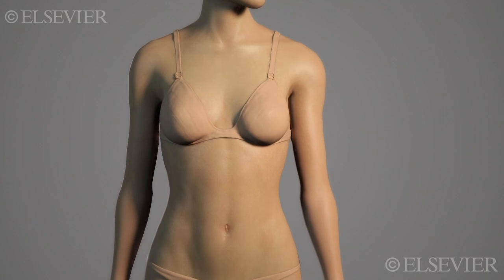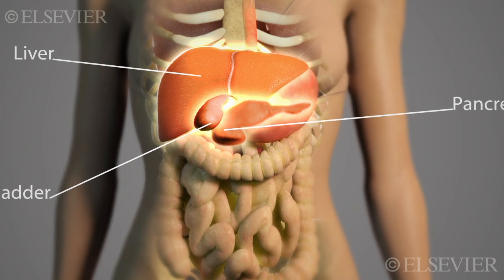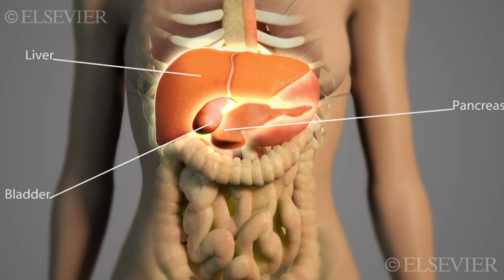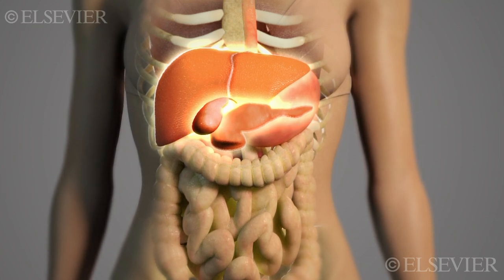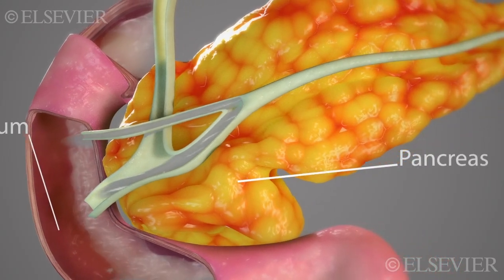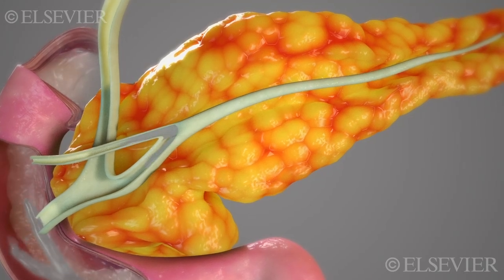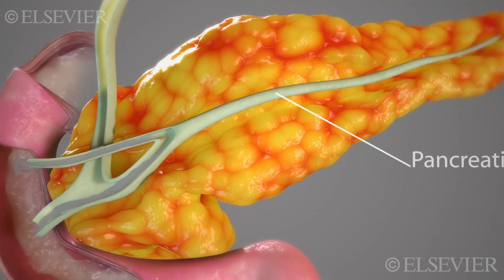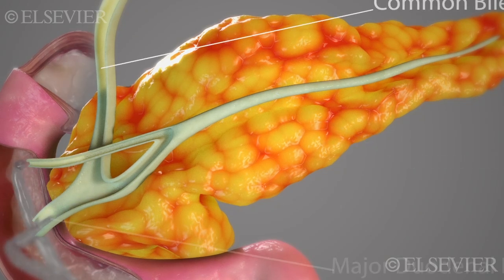Bile and Pancreatic Duct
The bile and pancreatic ducts are a network of tubes that transport digestive juices and bile from the liver, gallbladder, and pancreas to the small intestine to help break down food:

Bile ducts
Carry bile from the liver to the gallbladder and then to the duodenum. The gallbladder stores bile until it's needed, and when food is eaten, a valve releases bile into the small intestine to help with digestion.

Pancreatic ducts
Carry pancreatic juice from the pancreas to the duodenum. The pancreatic juice contains digestive enzymes that break down sugars. Small pancreatic ducts empty into the main pancreatic duct, which then joins the common bile duct to form the ampulla of Vater before emptying into the duodenum.